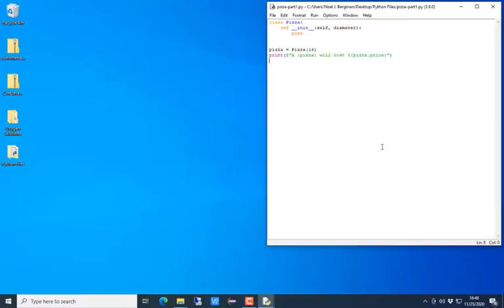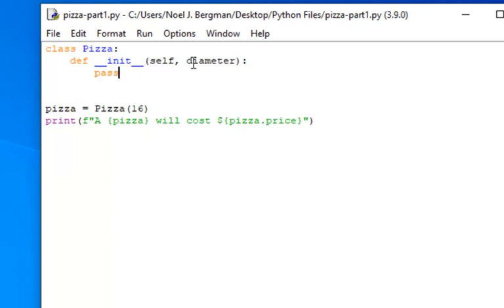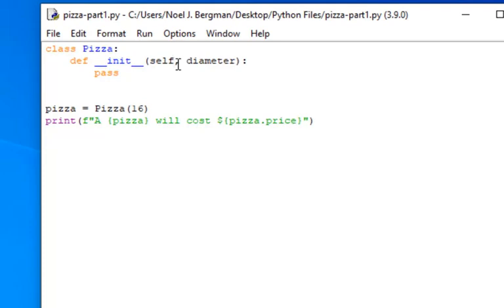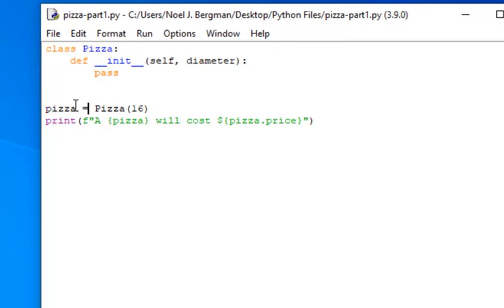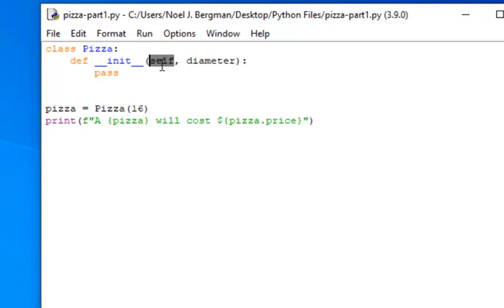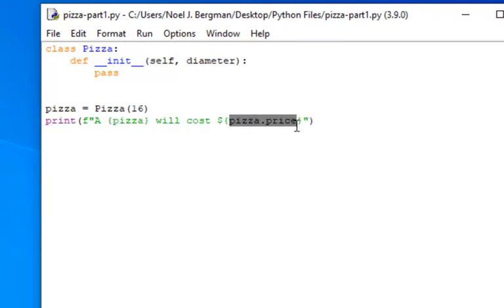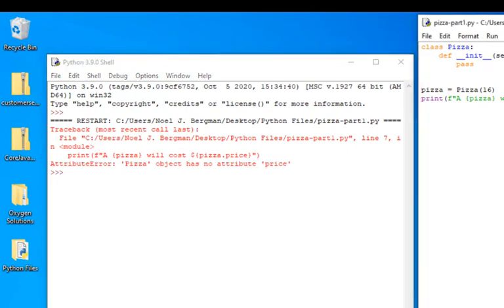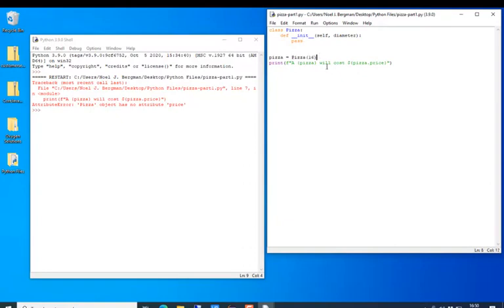Demo on Objects & Classes in Object Oriented Programming (OOP) - Lecture 02 of OOP MasterClass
Let's quickly demonstrate classes and objects by creating a pizza class. Our goal is to have instances of the pizza class provide us with a description and price, as required by the current business needs. If you took our fundamentals of programming course, this will be similar to the examples we covered, but this time we'll use object-oriented programming. To start, we'll create a pizza class in Python, and instead of typing out the code, I'll show it to you. The class has an initializer method with the special name init. In Python, the first parameter to a method is a reference to the instance itself, conventionally named self. The second parameter is the diameter of the pizza, and we currently have a placeholder keyword "Pass" in place of the actual code, which we'll add later. We create a new instance of the pizza class with a diameter of 16, and this will become the second parameter for the initializer method. When using an initializer in Python, we don't provide a reference to the instance, as it's automatically added for us. We want to print the description and price of the pizza instance, but we haven't added the necessary code yet, so attempting to run it will result in an error. We'll cover how to add the necessary attributes and methods in the encapsulation lesson. For now, we've created a pizza class in Python and a single pizza instance. That concludes this brief demonstration.